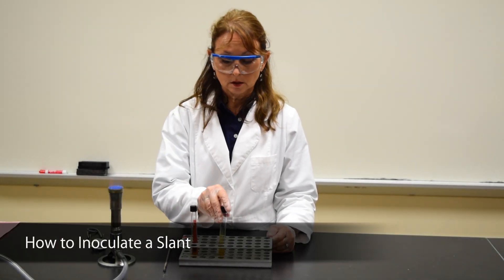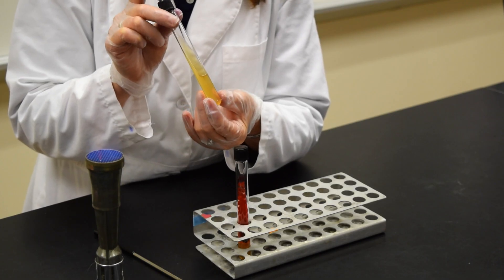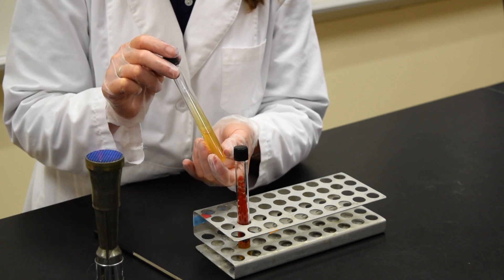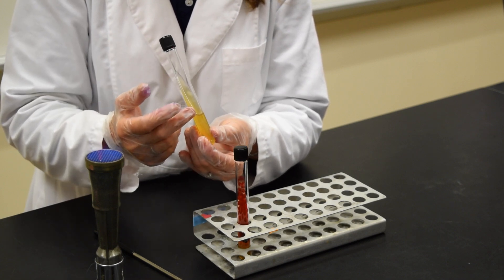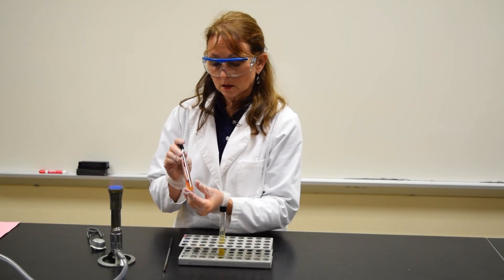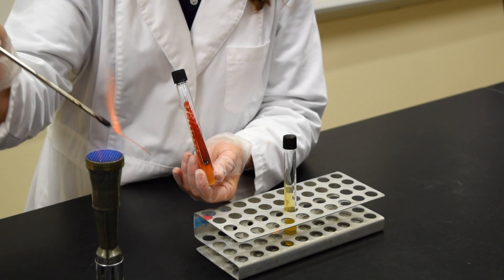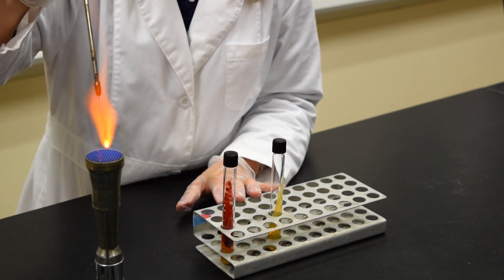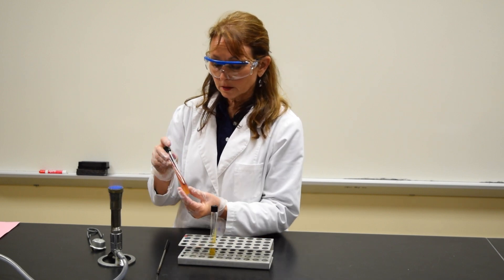How to Inoculate a Slant - MCCC Microbiology